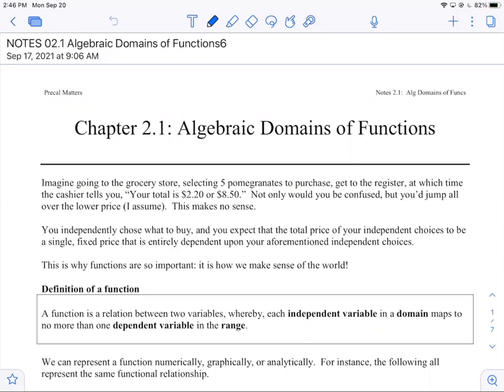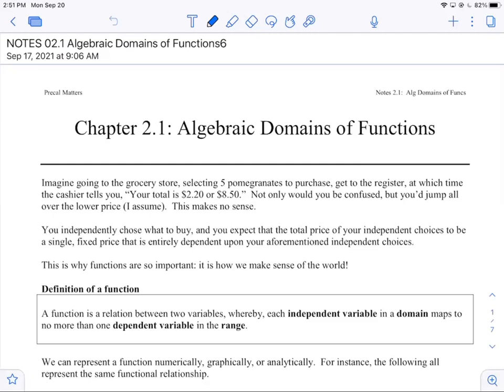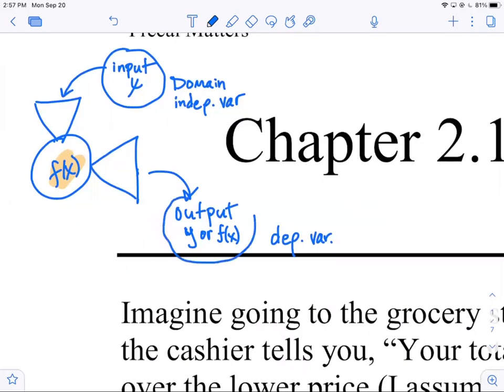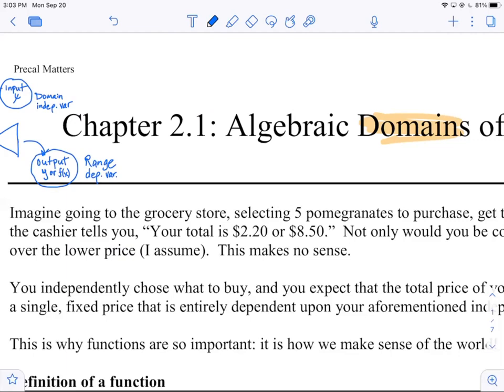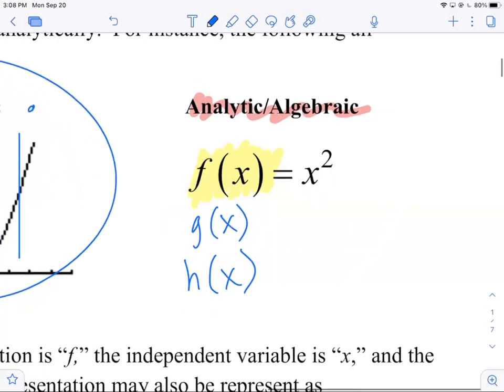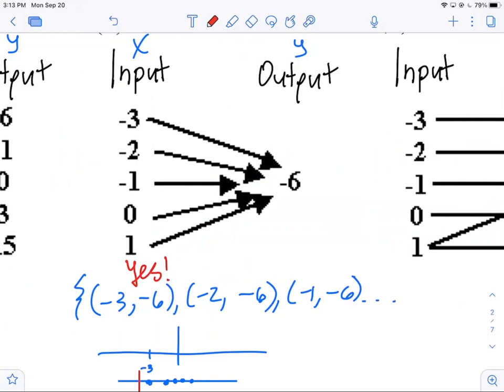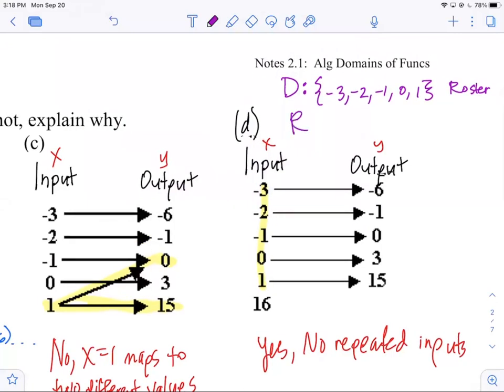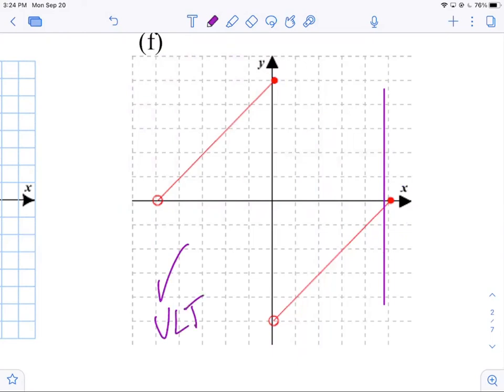Precal 2.1 Ex 1-2